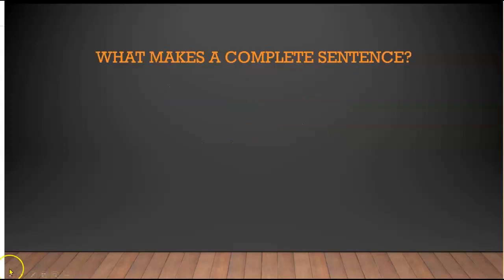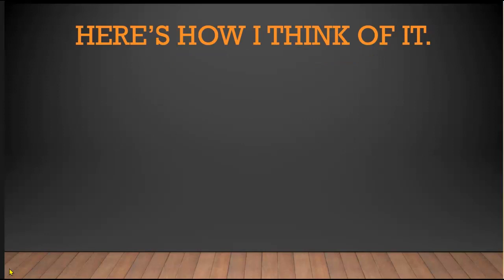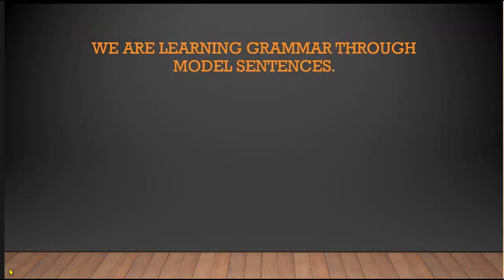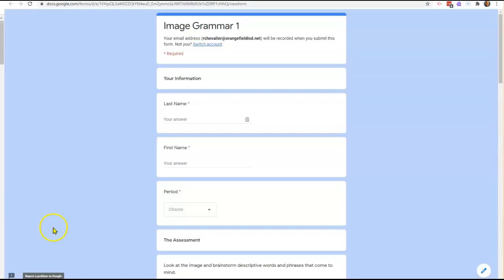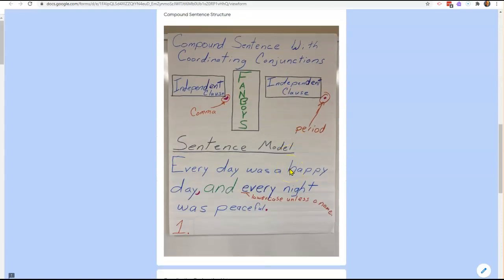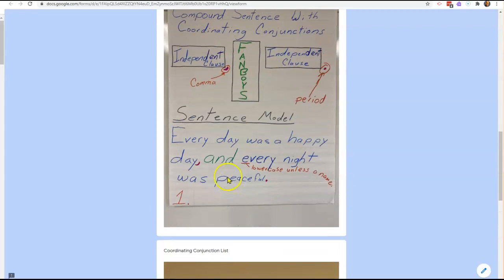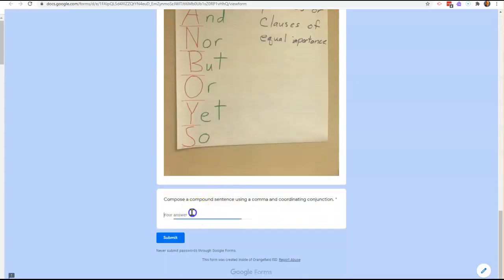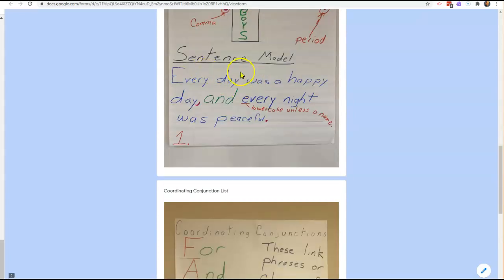Compound Sentence Instructions